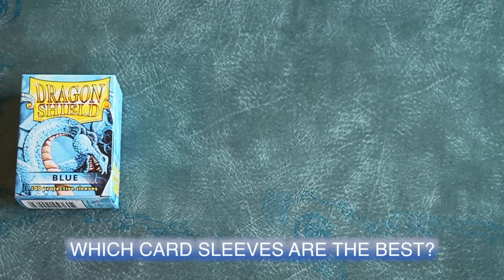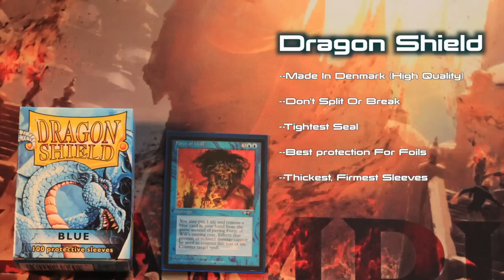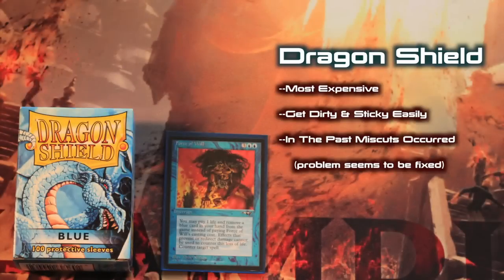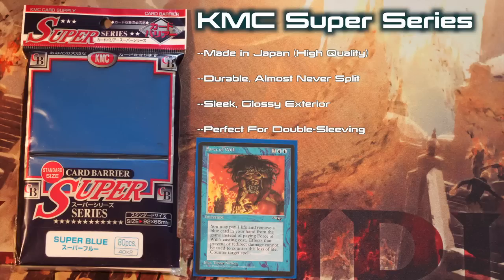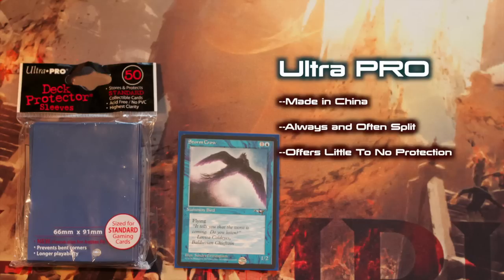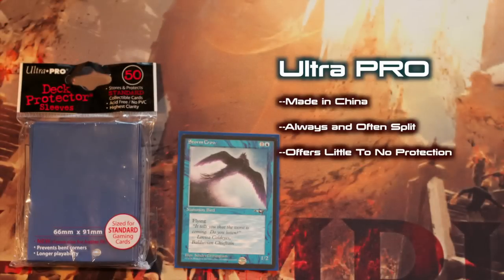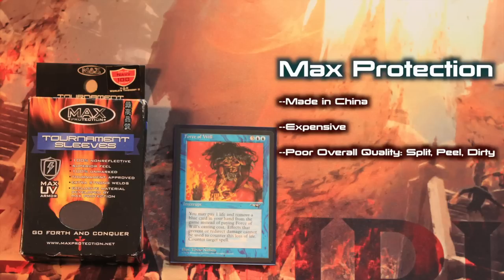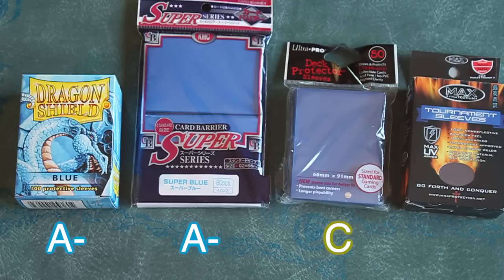What Are The Best Card Sleeves For Magic The Gathering? Compare & Contrast MTG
What are the best card sleeves for Magic: The Gathering and other TCGs?  This video offers a detailed compare and contrast of the four major card sleeve brands: Dragon Shield, KMC Super Series, Max Protection, and Ultra PRO.